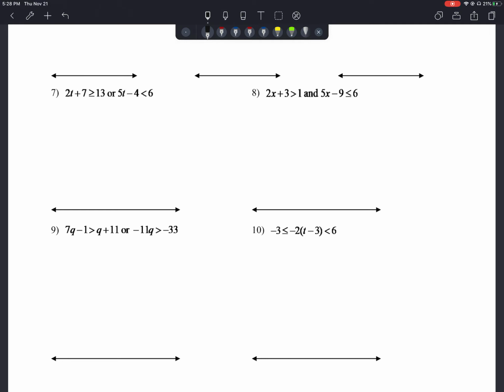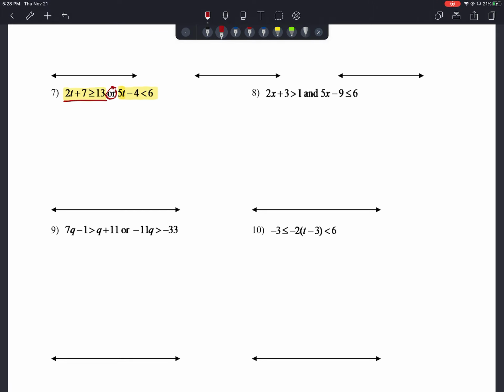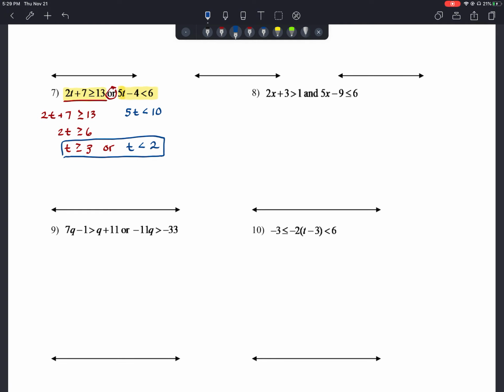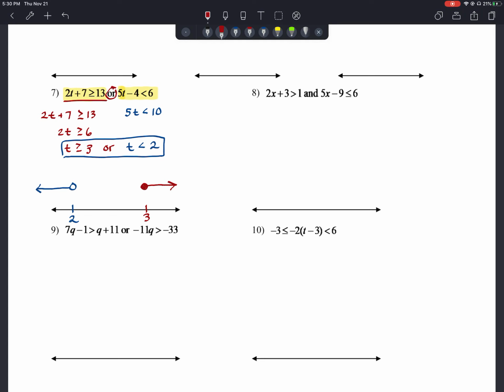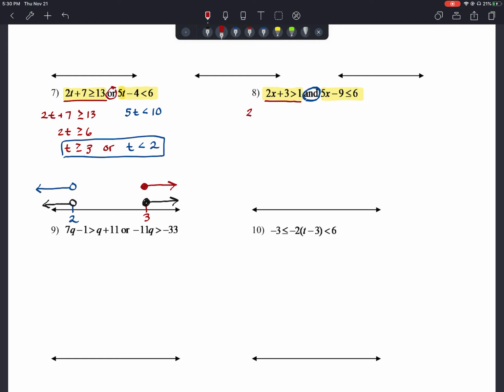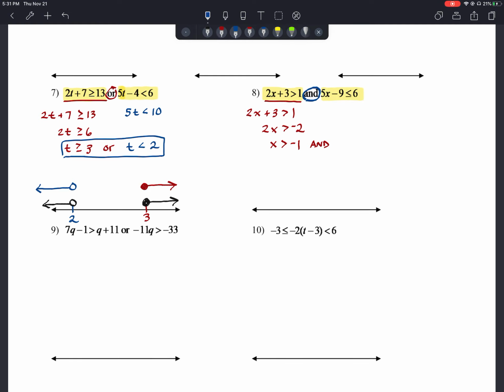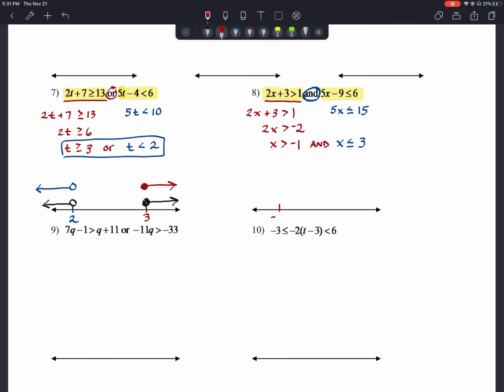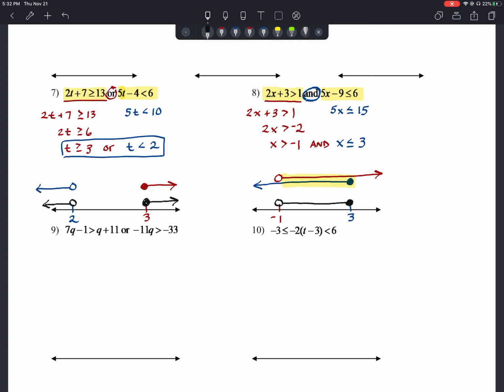HA2 WSH4-5 p7-8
Worksheet H4-5 problems #7-8